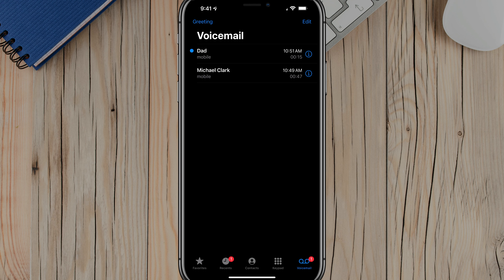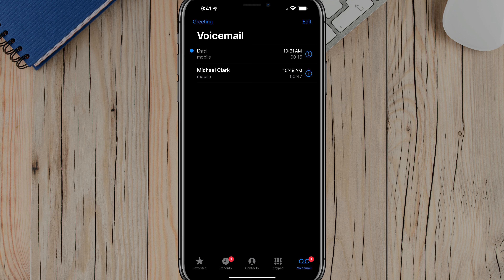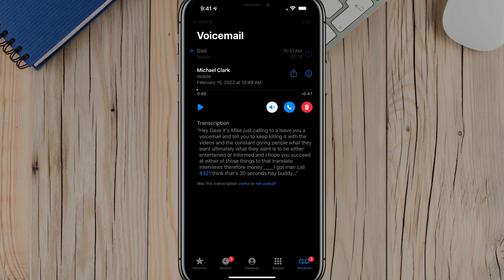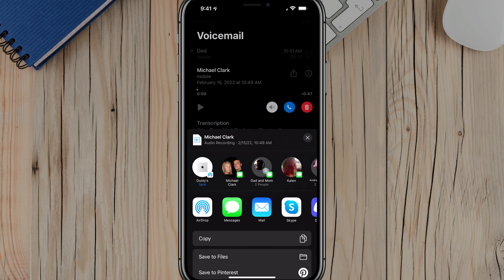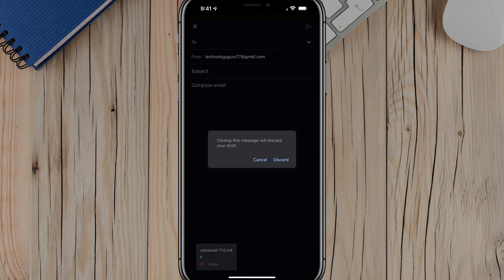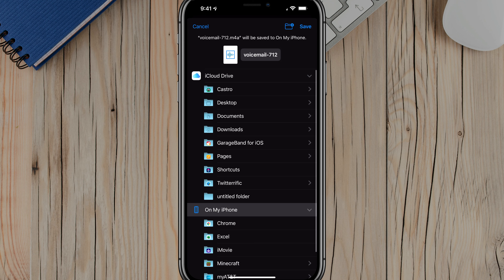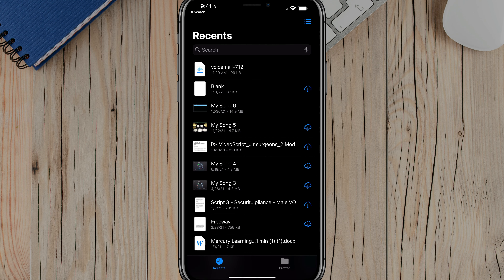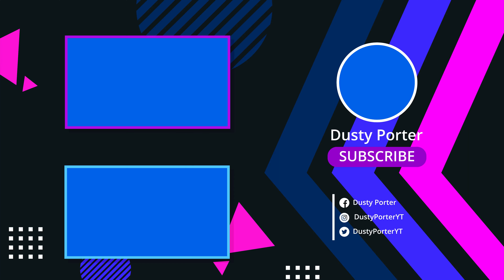How To Save Voicemails From Your iPhone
In this video tutorial, I show you how to save your voicemails on your iPhone. This way you can go back for years to come and listen to them. A great way to keep memories of people AND a way to make sure you don’t lose anything important when you get a new phone.

Start: 0:00
How To AirDrop Your Voicemails: 0:35
How To Email Your Voicemails: 0:58
How To Send Them To Your Files On Your iPhone: 1:17